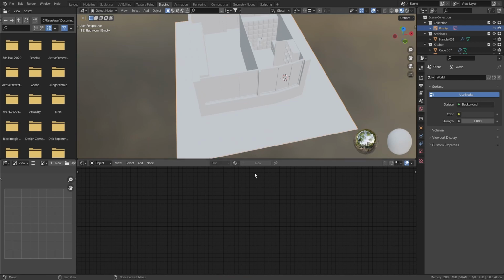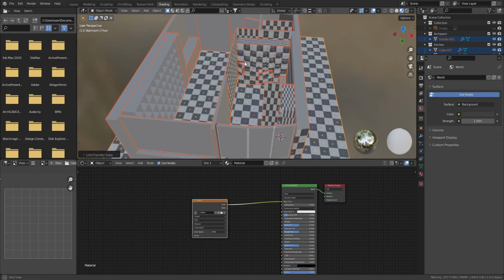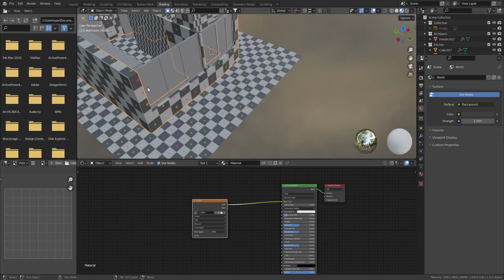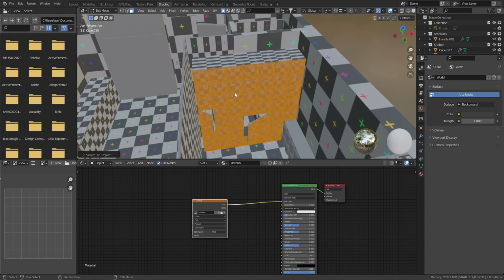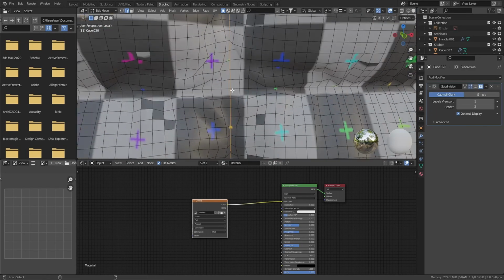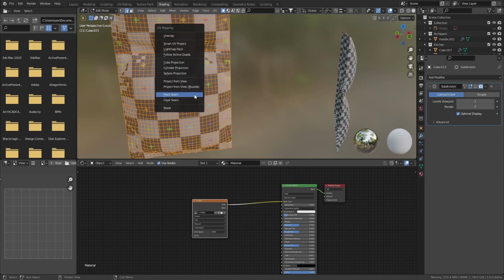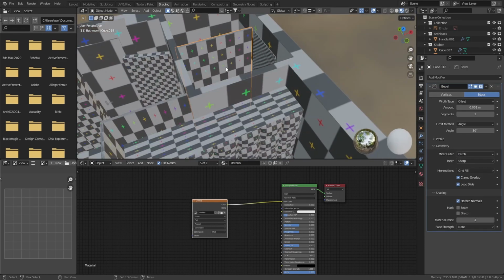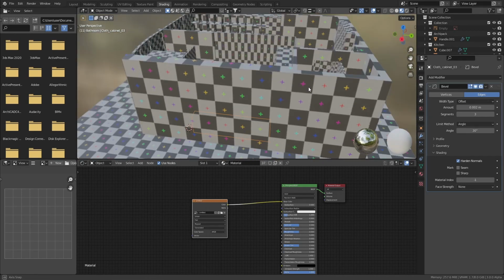Part 10 interior architecture visualization tutorial series in blender